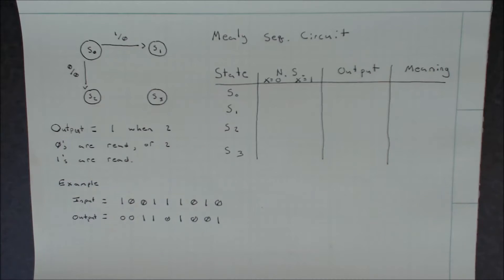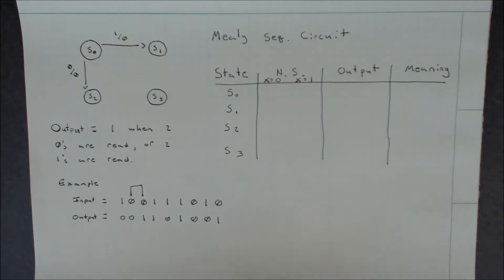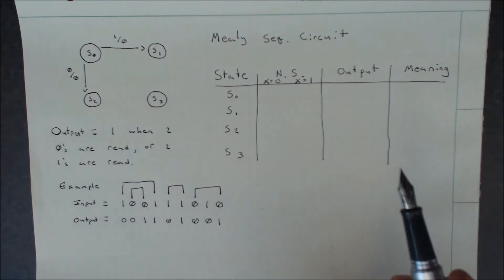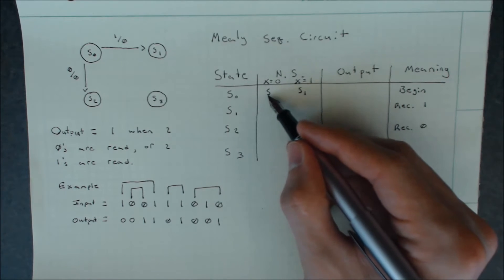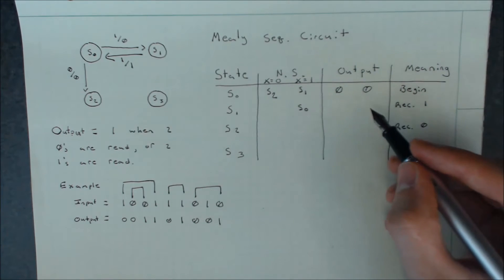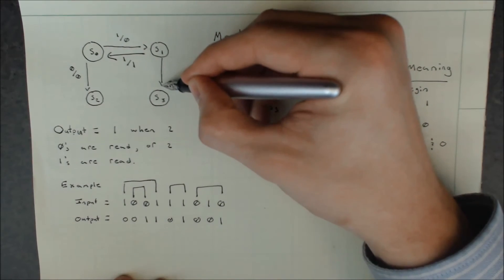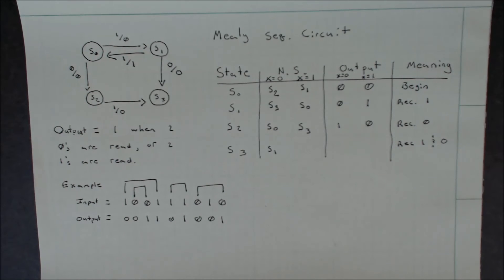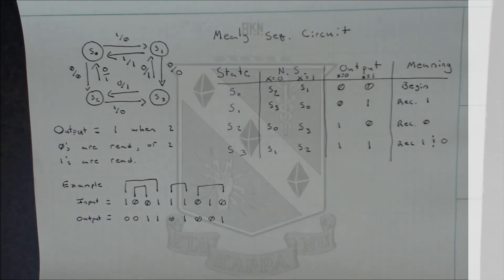Mealy Sequential Circuits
Examples of Mealy Sequential Circuits.